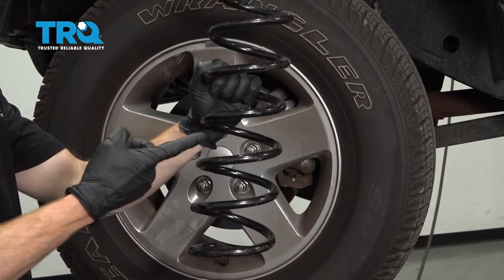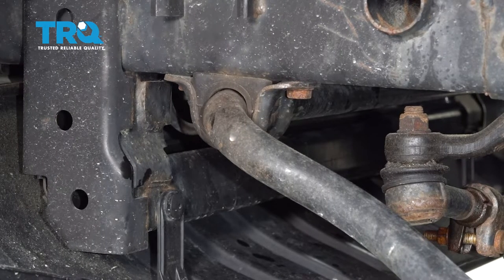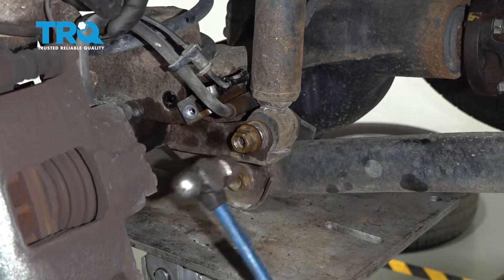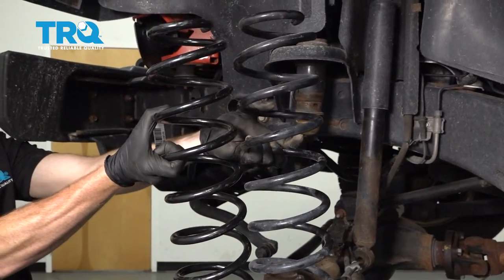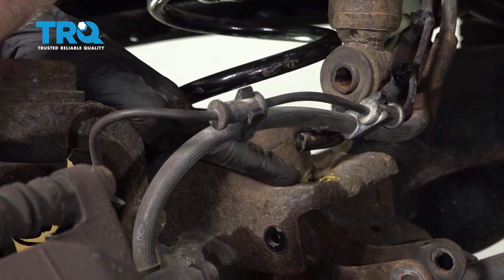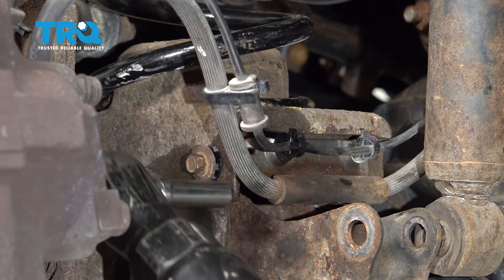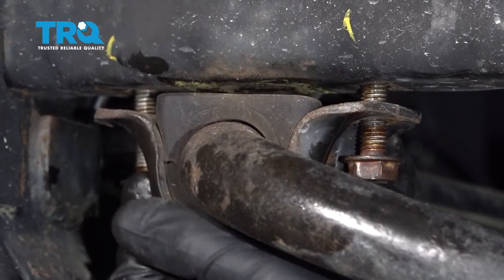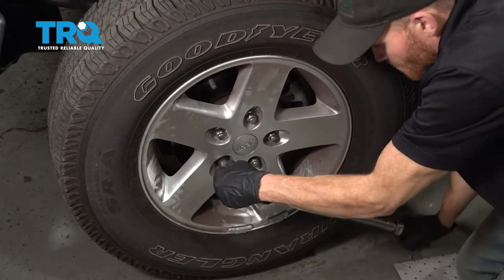How to Replace Front Coil Spring 2007-2018 Jeep Wrangler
This video shows you how to replace the Front Coil Spring in your 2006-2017 Jeep Wrangler.

This repair was done on a 2015 Jeep Wrangler Unlimited Sport 3.6L Sport Utility 4-Door 4WD Automatic and the process should be similar on the following vehicles:
2007 Jeep Wrangler
2008 Jeep Wrangler
2009 Jeep Wrangler
2010 Jeep Wrangler
2011 Jeep Wrangler
2012 Jeep Wrangler
2013 Jeep Wrangler
2014 Jeep Wrangler
2015 Jeep Wrangler
2016 Jeep Wrangler
2017 Jeep Wrangler

Tools you will need:
• 18mm Wrench
• 18mm Socket
• 19mm Socket